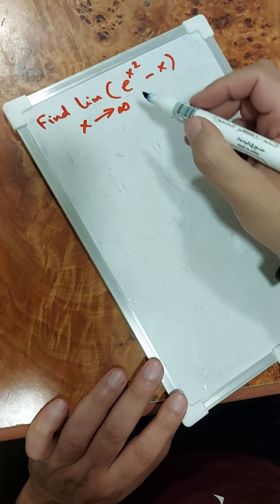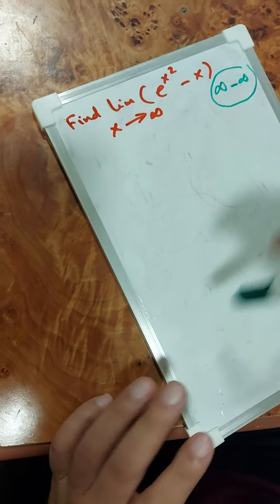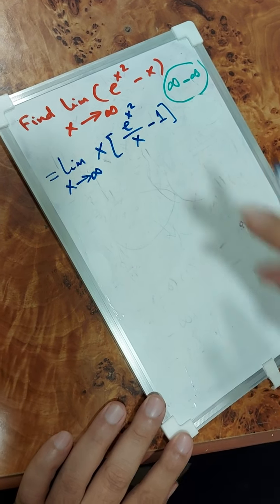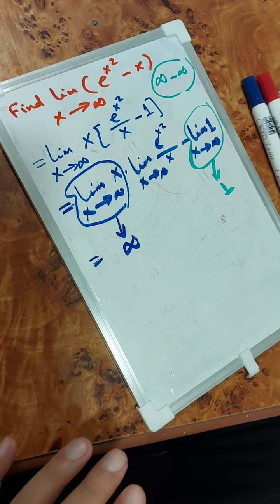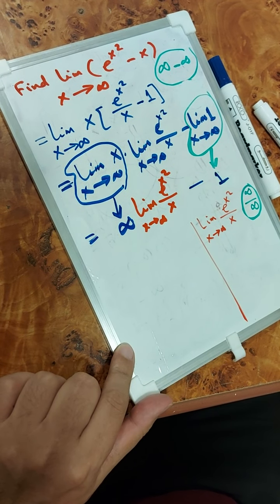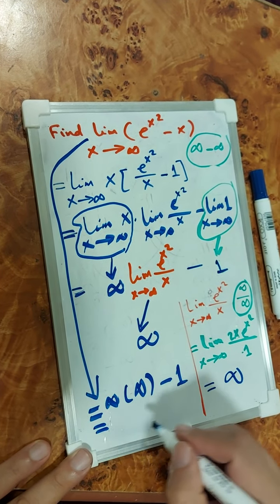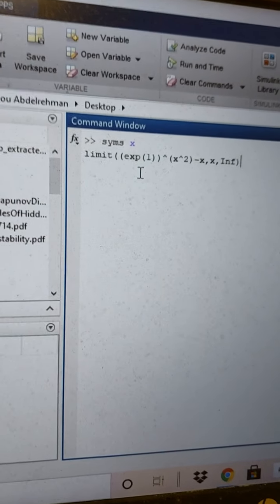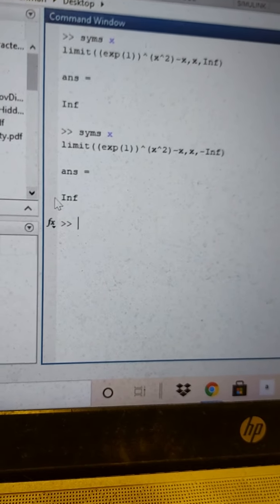Lim(e^(x^2) - x) as x approaches to infinity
MATH 105
Differential Calculus
L'hospital's Rule
MATLAB limits